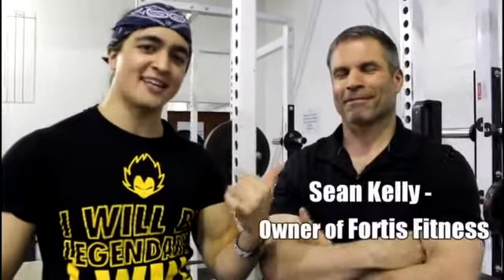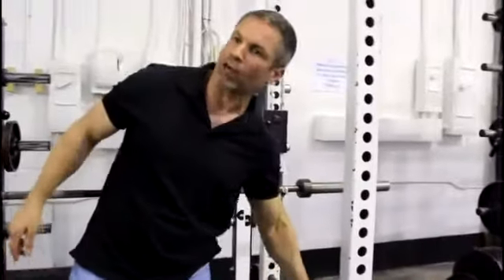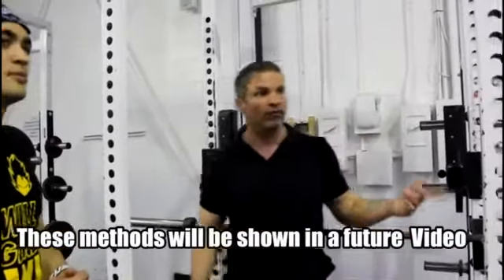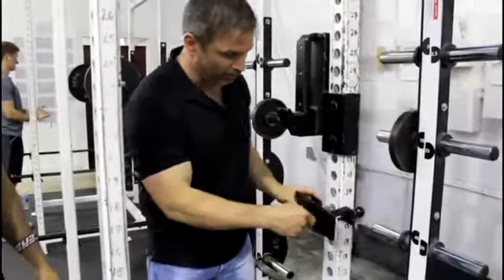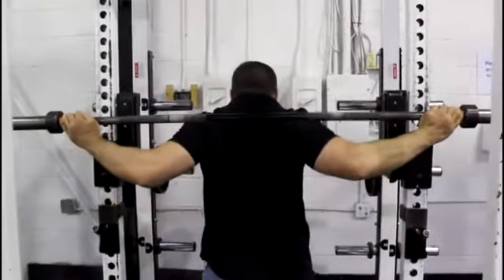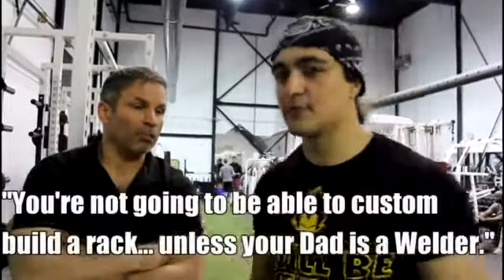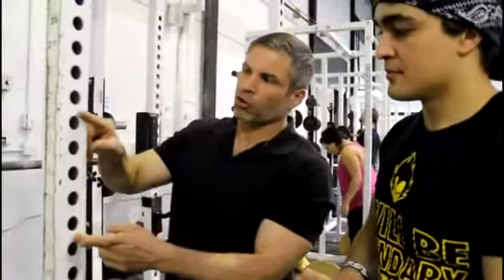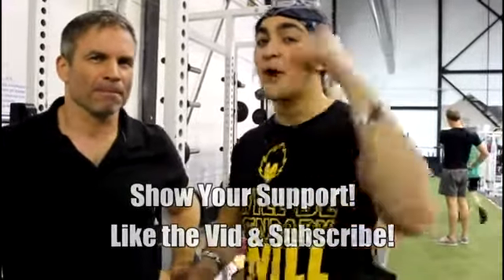Fortis Power Rack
The Fortis Power Rack, FortisEquipment found at FortisFitness